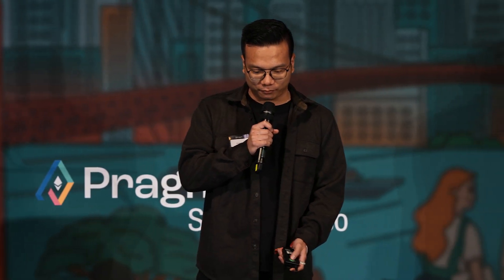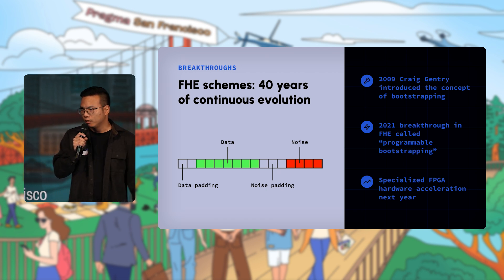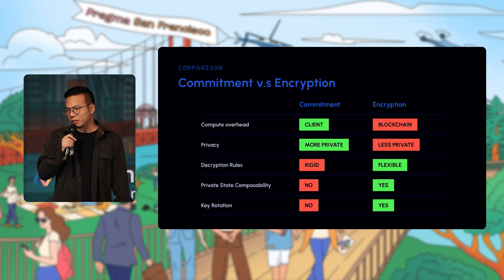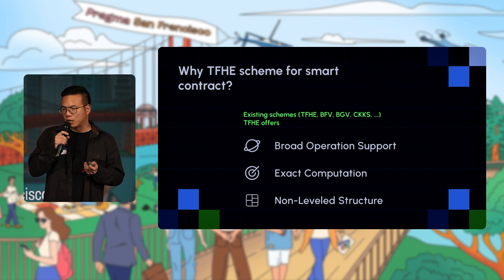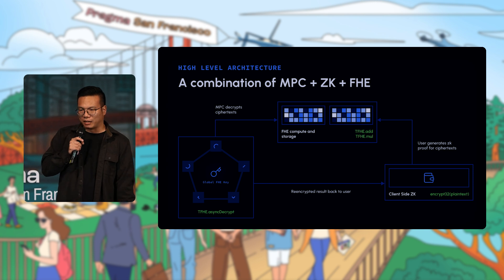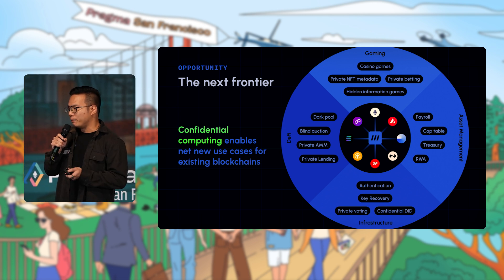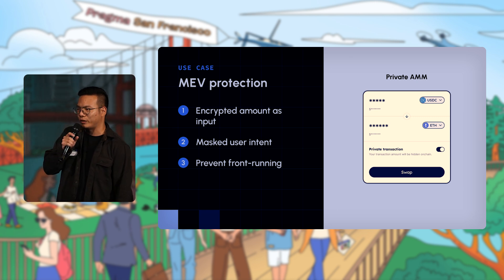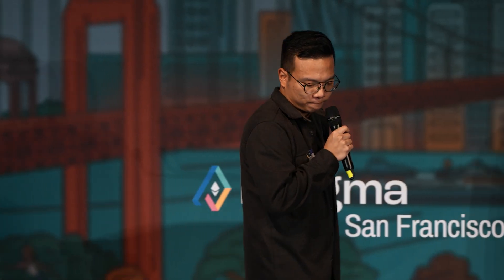Augmenting EVMs with FHE to Enable New Use Cases with Remi Gai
Join us for a talk by Remi Gai , the Founder of Inco Network, titled, "Augmenting EVMs with FHE to Enable New Use Cases."

Remi spoke at Pragma San Francisco 2024,  a special gathering of founders and builders that took place October 16th and 17th at The Contemporary Jewish Museum in San Francisco, CA.  Pragma San Francisco 2024 was an opportunity discuss the future of web3 and reflect on the past.

Ever since we first introduced our new event series, Pragma, in Tokyo in the spring of 2023, we have been fostering a curated, global community of individuals who deeply care about web3.

You can learn more about Pragma and upcoming events in the series